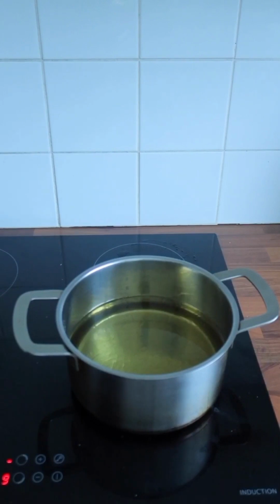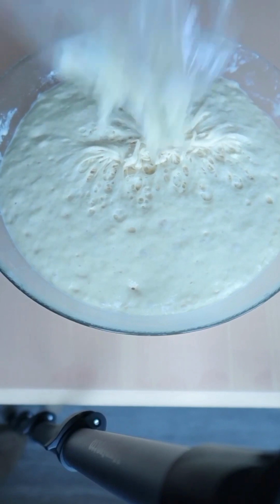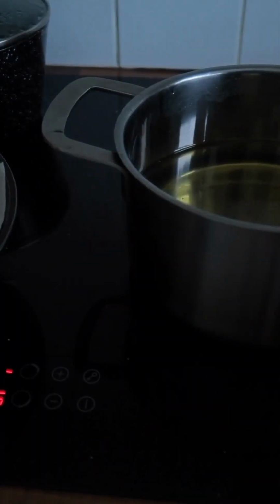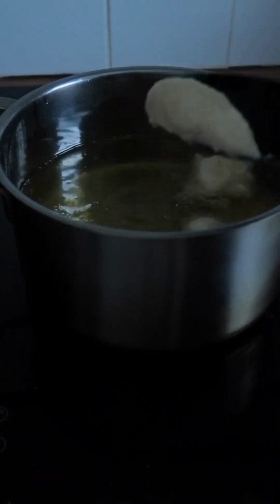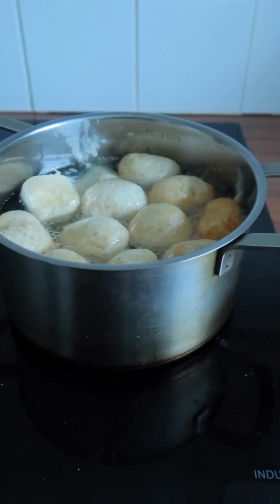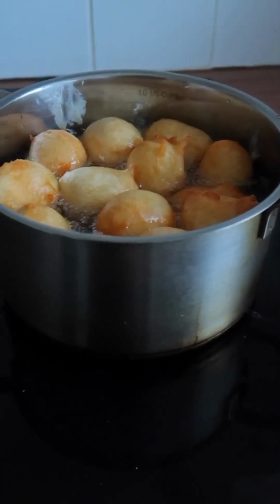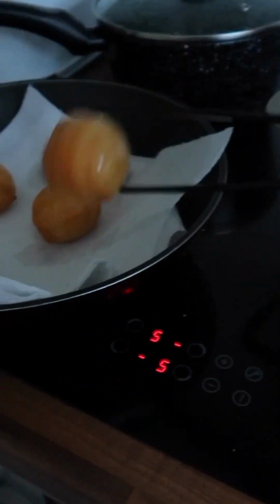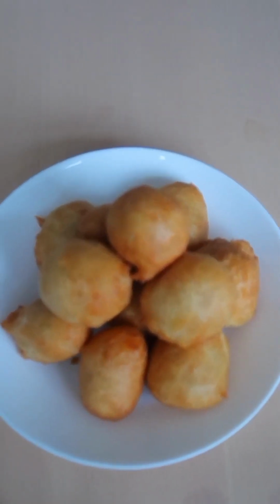How to Make puff puff 🇳🇬 / mangwinya 🇿🇦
Hi everyone,

Once again Thank you so much to your support. In this video,

I talk about 2 things that will make puff puff🇳🇬Bofrot 🇬🇭 and Mangwinya 🇿🇦 and
I will really appreciate that 💕💕